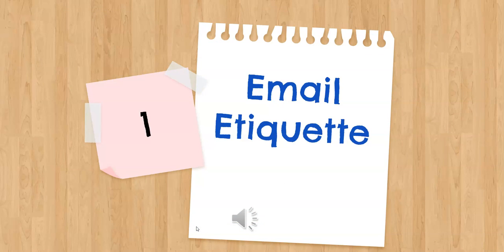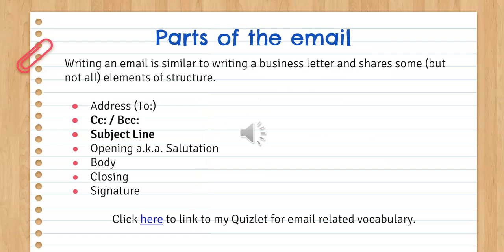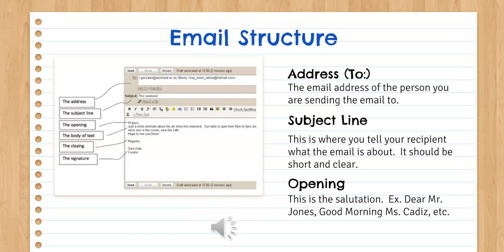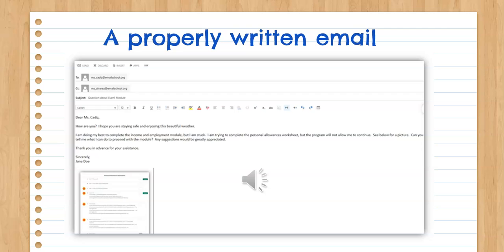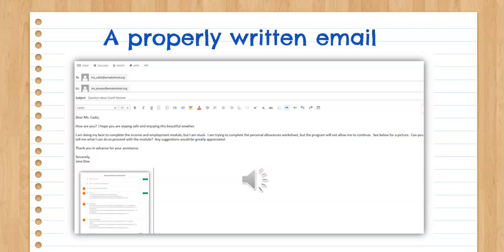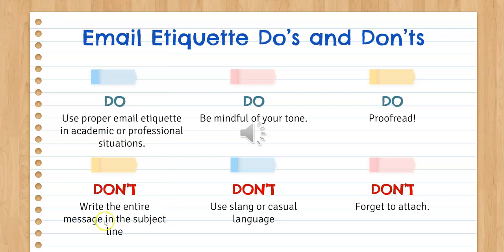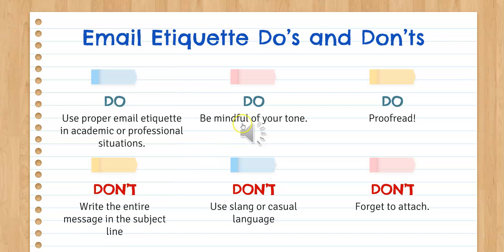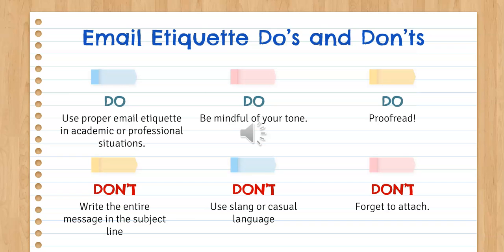Intro to Email Etiquette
Short overview lesson about email etiquette.  I discuss the different parts of the email, show an example of a properly written email, and talk about email etiquette do's and dont's.